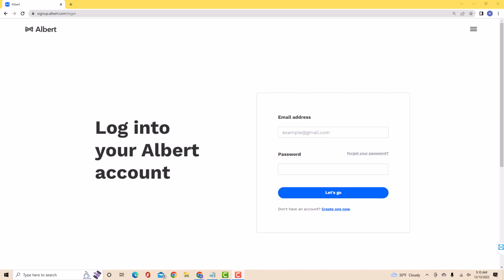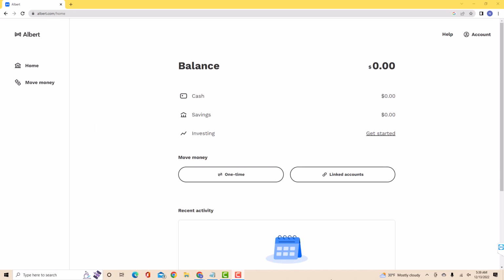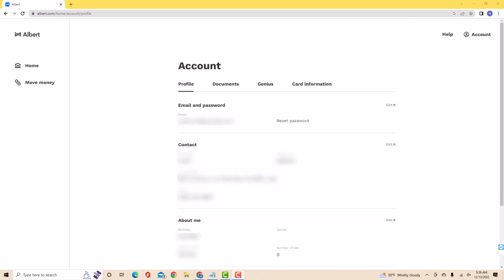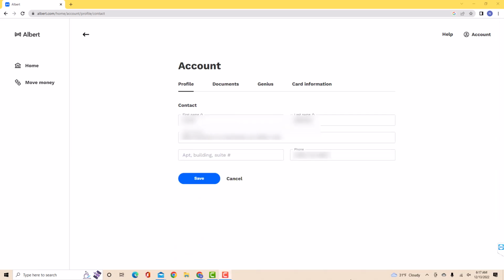How to Change Your Phone Number on Albert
Albert Instant eligibility requirements apply.

💡 OTHER FINANCIAL TOOLS I RECOMMEND